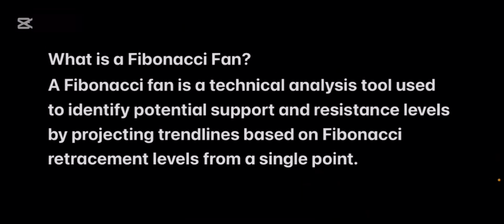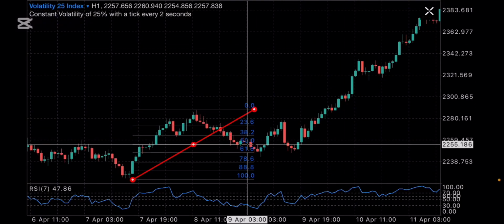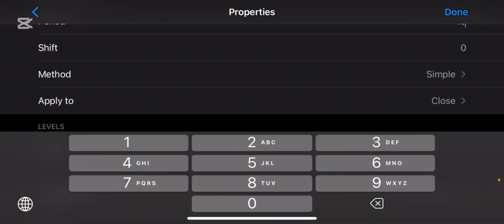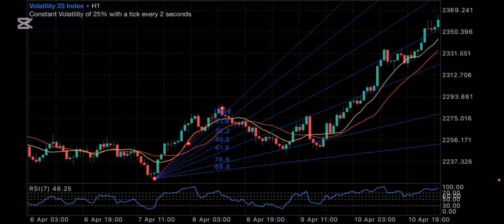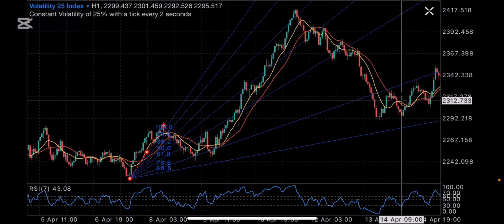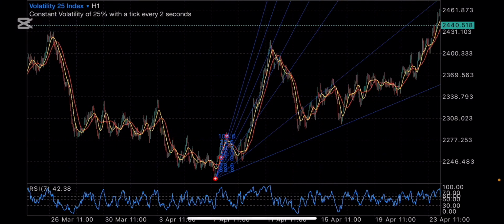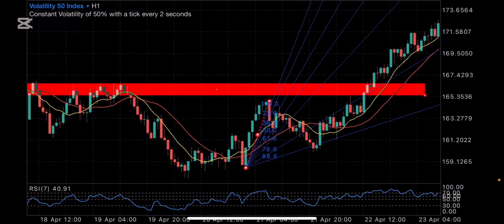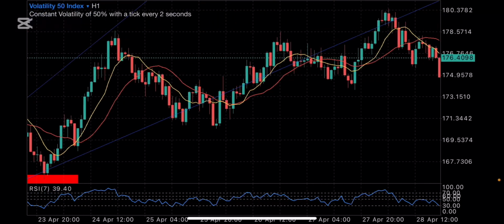The accuracy of this Fibonacci fan strategy is insane !!🔥🔥🔥😂 | trade like a guru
Why is nobody talking about the fib fan … it’s accuracy in Trendlines projection and price forecasting is insane. Watch and learn